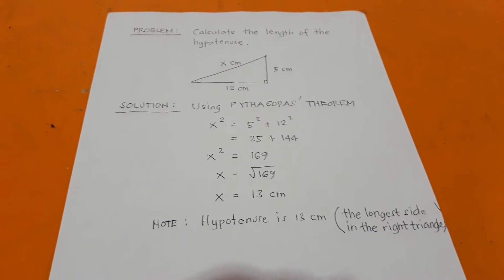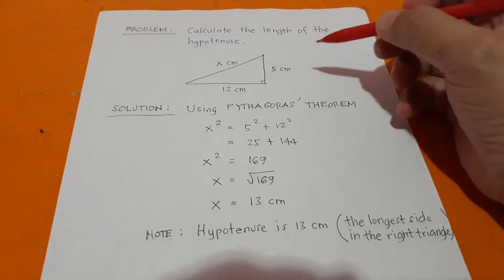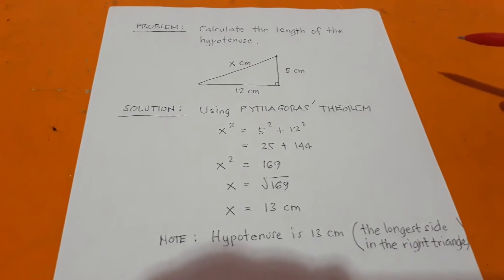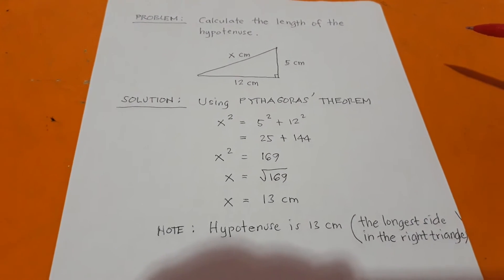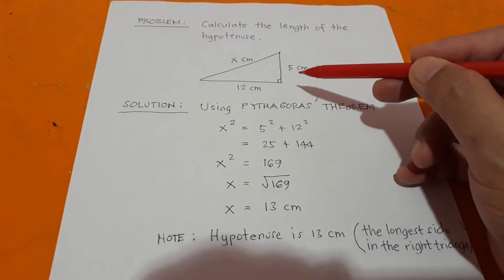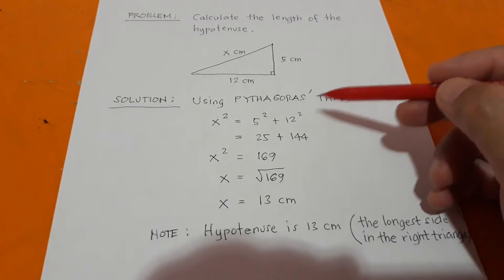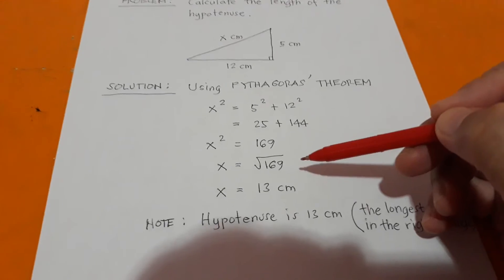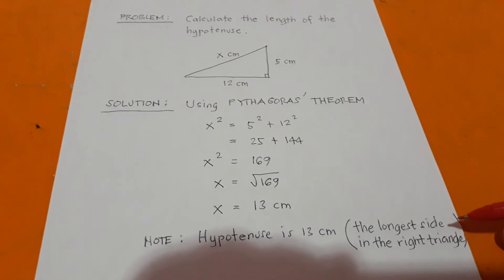MATHEMATICS - Using Pythagoras' Theorem: Finding the Hypotenuse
Mathematics Problem - Calculating the Hypotenuse in a Right Triangle.